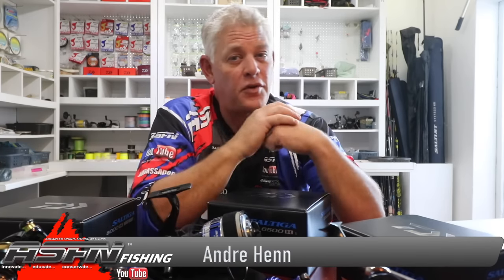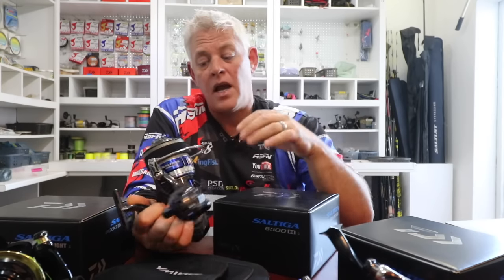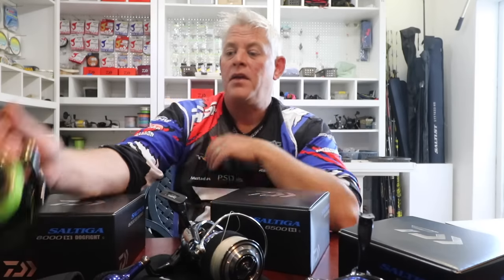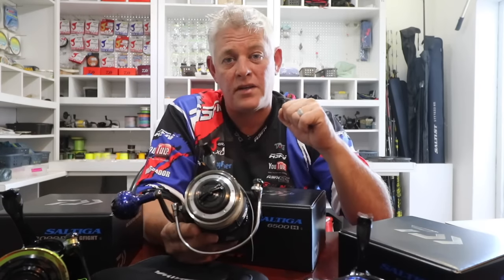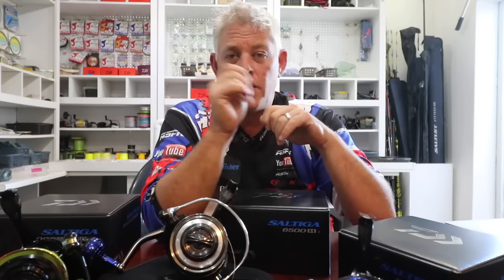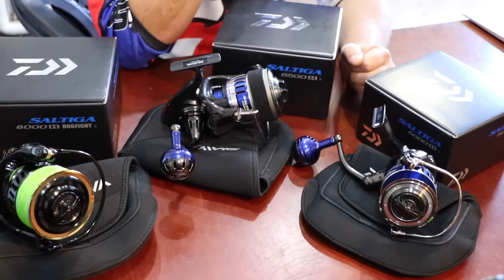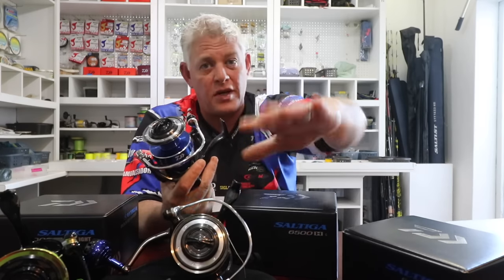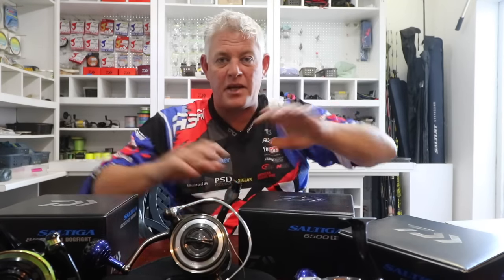WHAT I USE | My Grinders, Spinning Tackle & Braid | ASFN Tackle & Gear